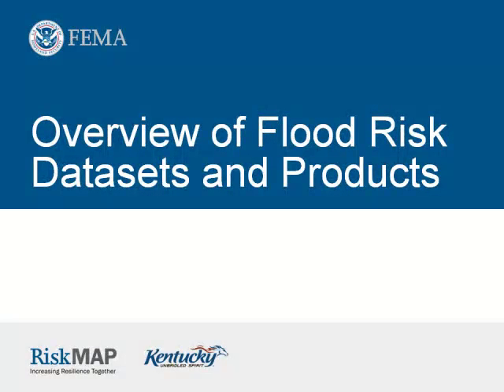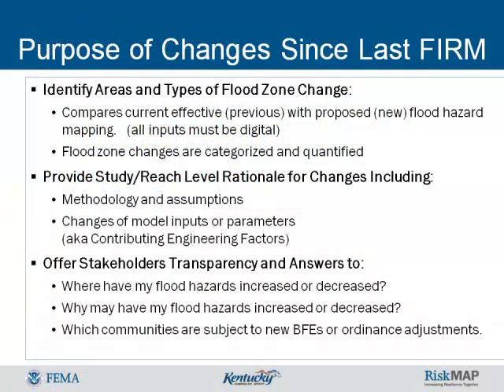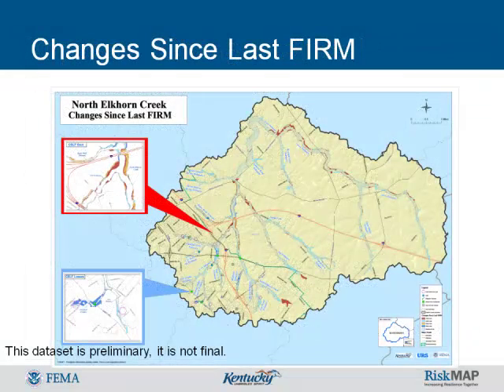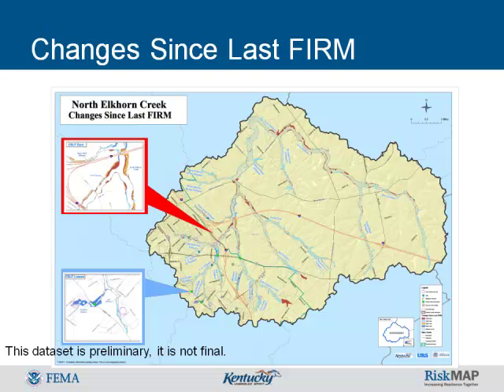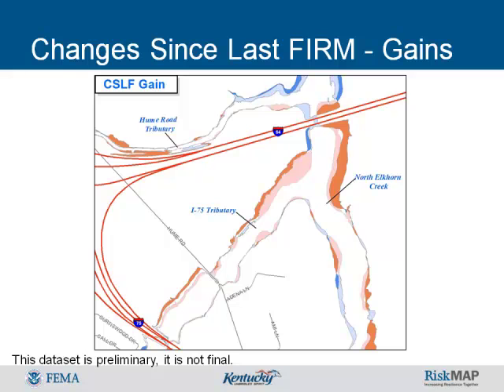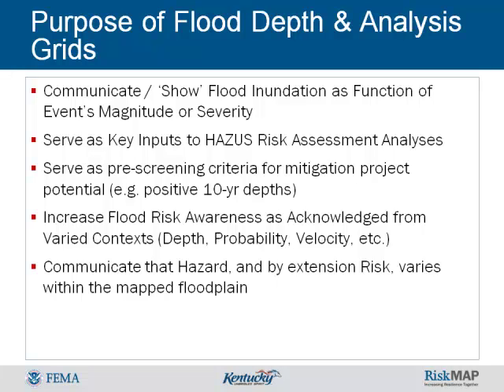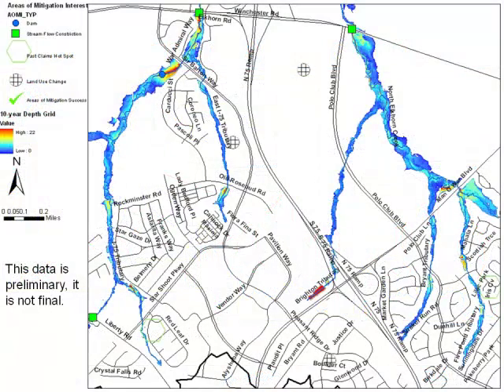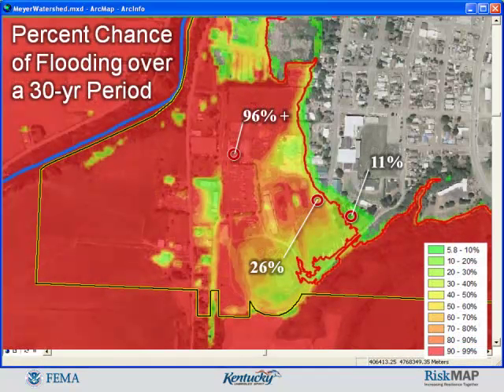RiskMAP Products Part 3: Flood Risk Datasets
This third piece of the RiskMAP products module discusses the datasets created during a RiskMAP project.  Datasets include Changes Since Last FIRM, Flood Depth and Analysis Grids, and percent chance of flooding.